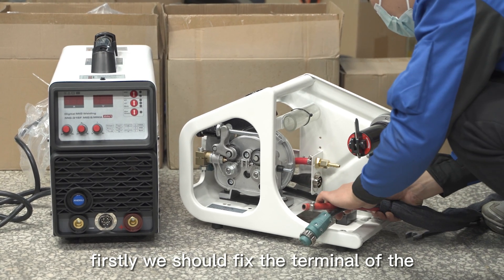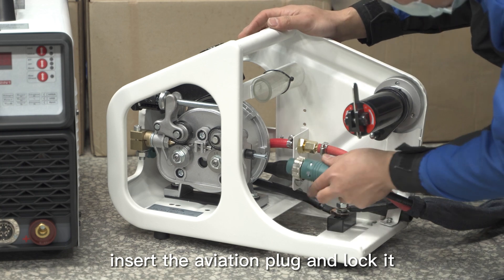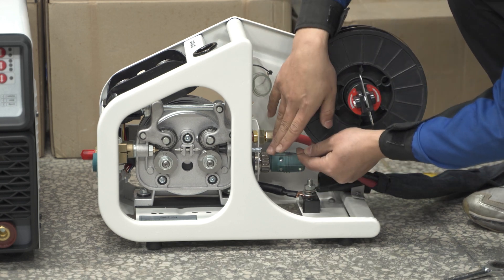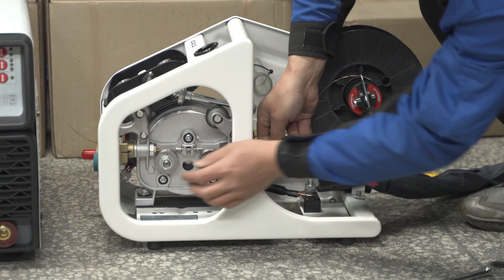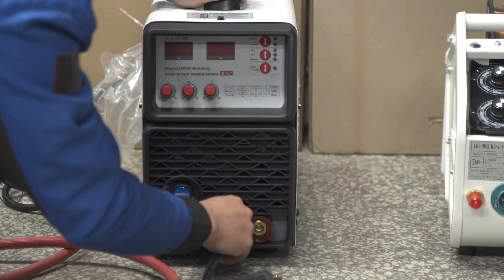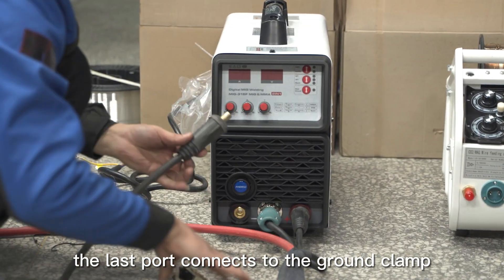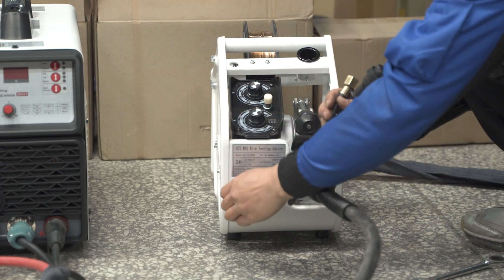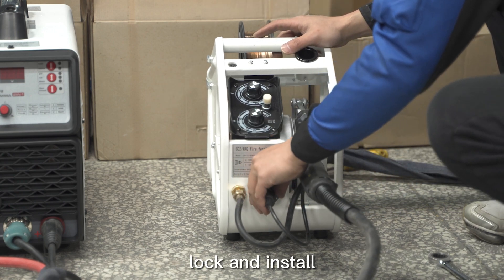MIG-315 MIG welding machine torch installation introduction